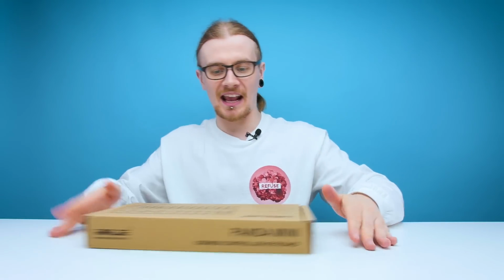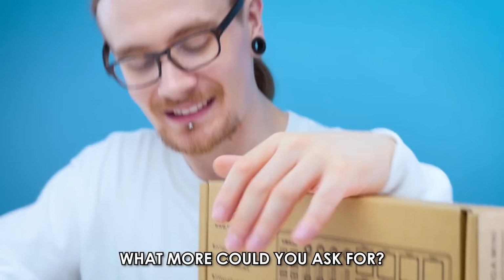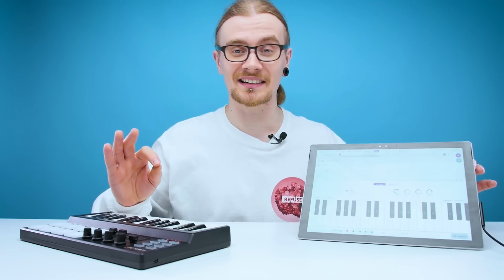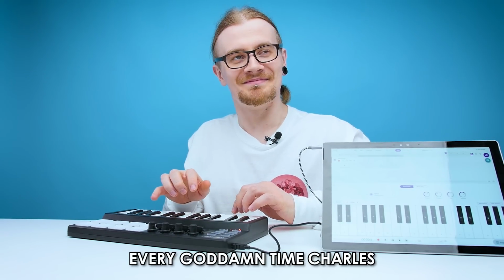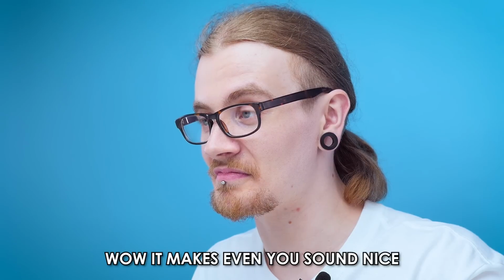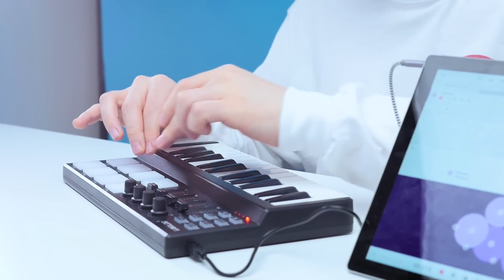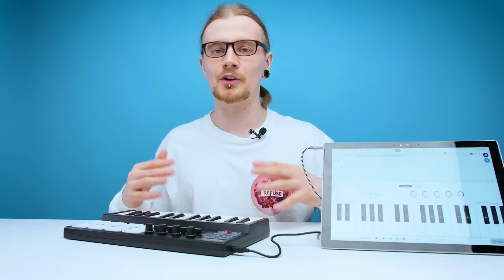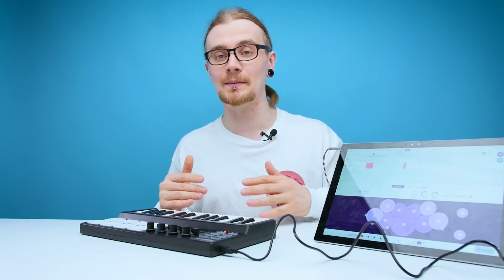$60 MIDI Keyboard - Worth it? | LOOTd Unboxing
Is this mid-range $60 USB MIDI keyboard good for beginners? Let's find out!

Worlde Panda Mini MIDI Keyboard
Amazon UK
Amazon US
Amazon CA
Amazon FR
Amazon DE
Amazon IT

Follow LOOTd

Follow Charles